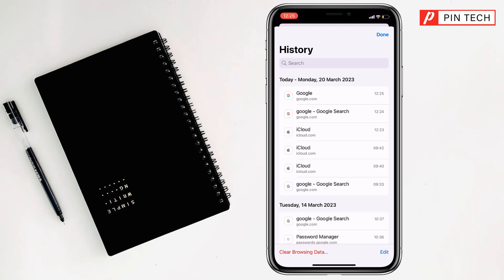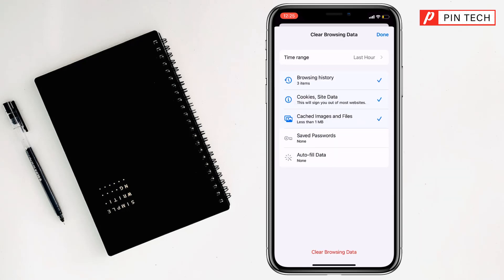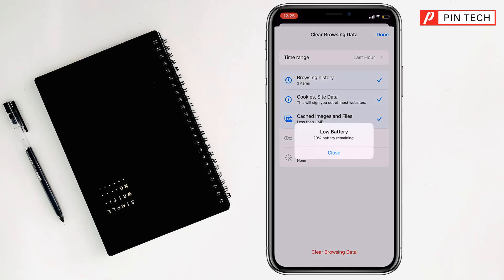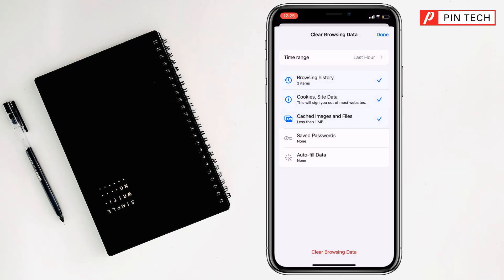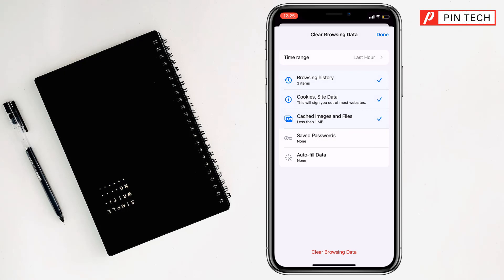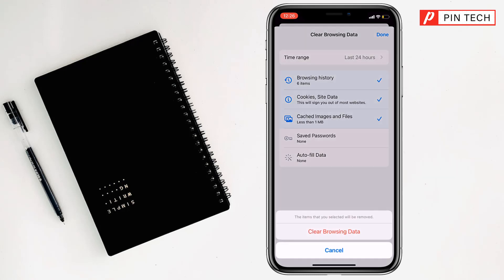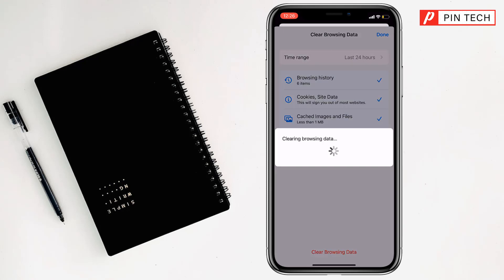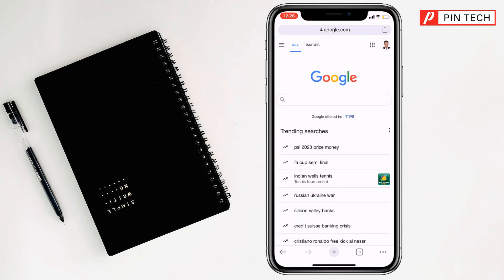how to clear browsing data of chrome browser on iPhone or iPad 2023 | PIN TECH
Hello Friends,
In this video you will find that how to clear browsing history of google chrome browser of iphone or ipad. Friends sometimes we need to clear browsing history of iphone or ipad of chrome browser to access smoothly. On that case you can use these tips and tricks.

From
Pin Tech